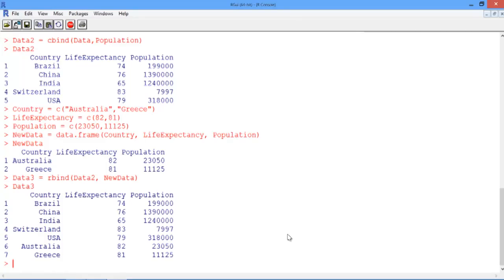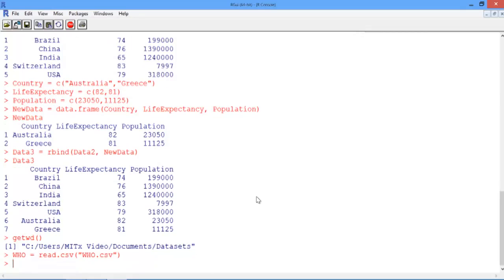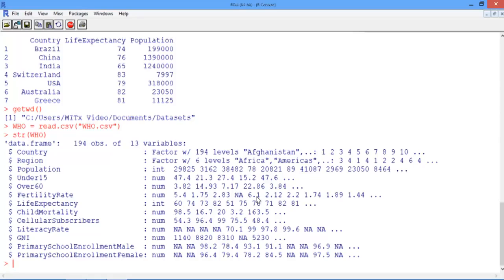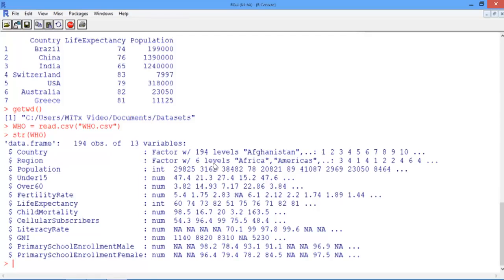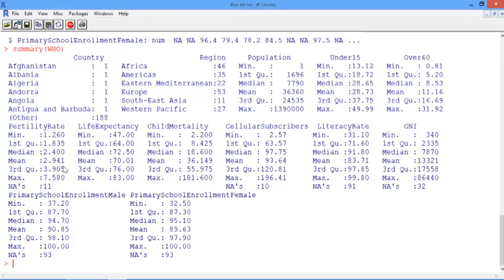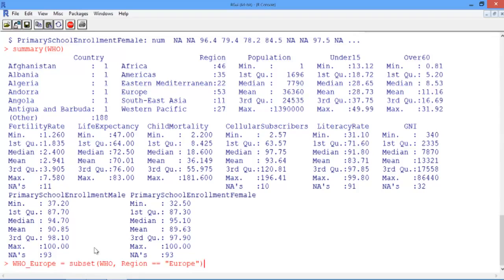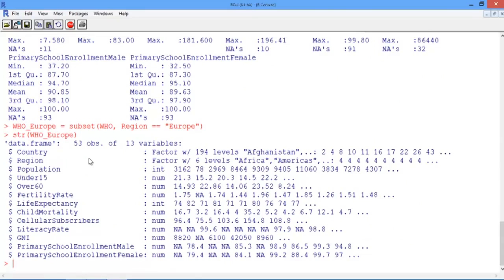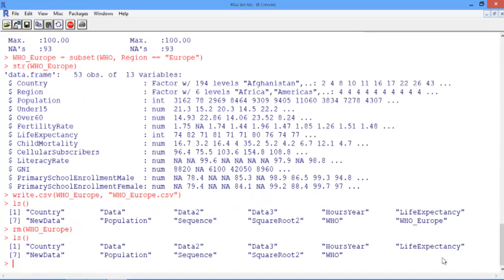R programming tutorials part-4